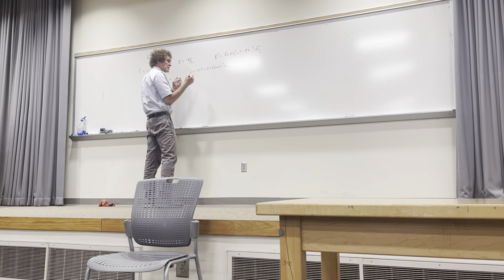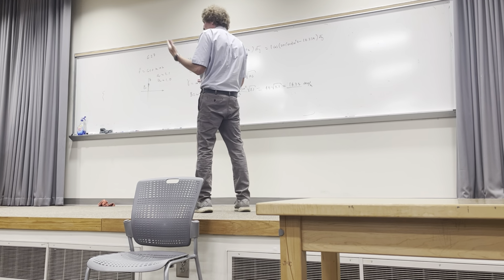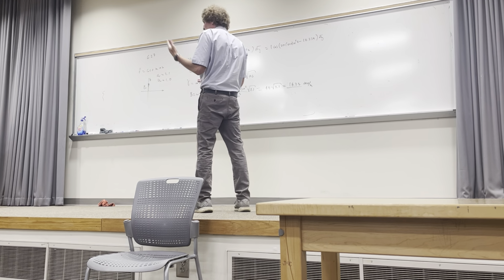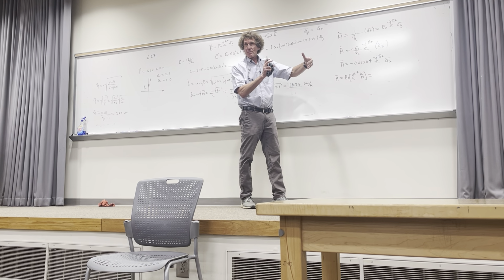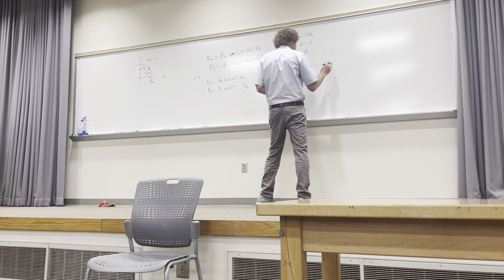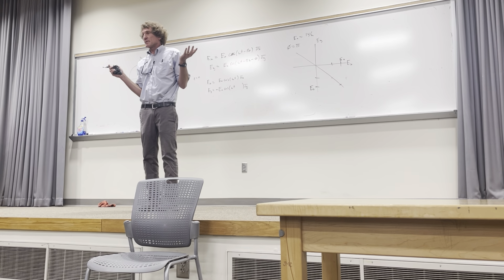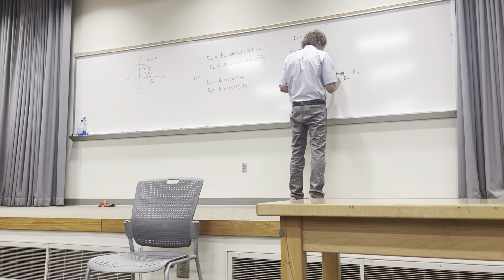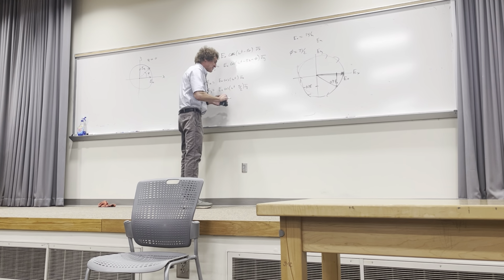EMAG 4/22/22 Lecture 38